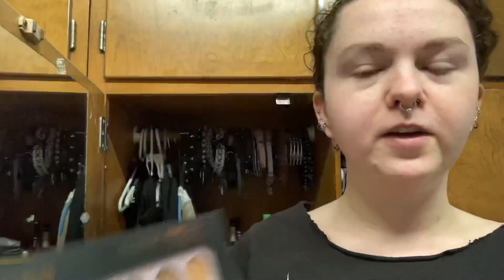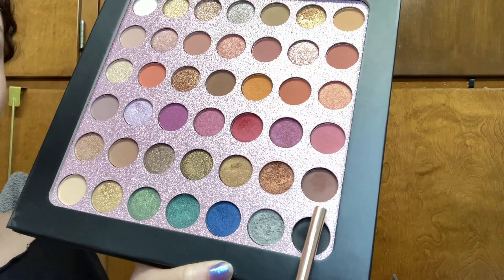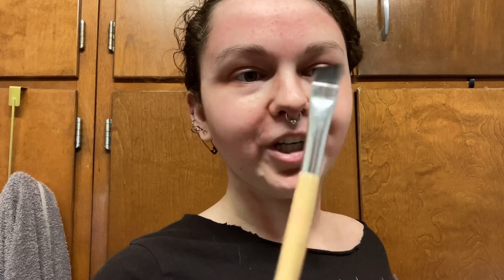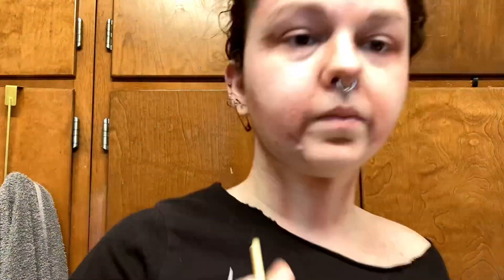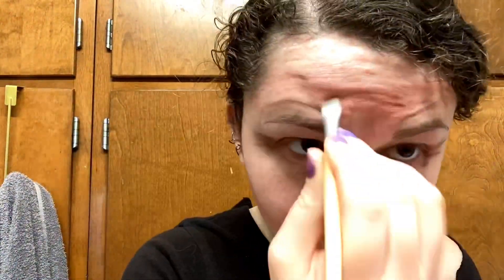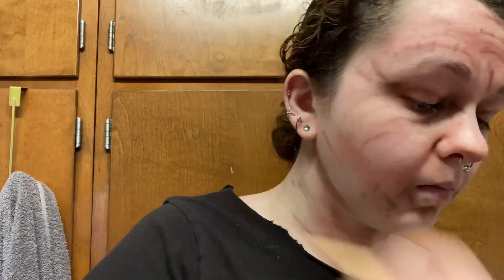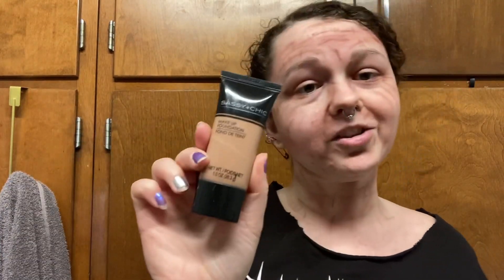Old Lady Jo: Age Makeup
Hey yall! Watch me progressively get older via the use of eyeshadow

Song used- Madam Wahala Beat by Nana Kwabena